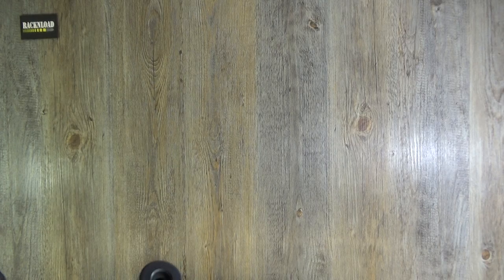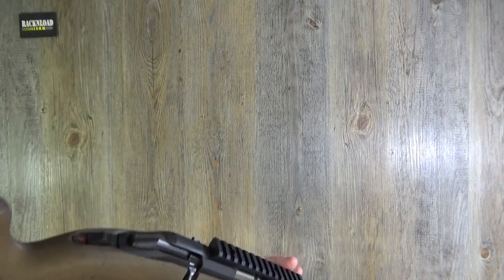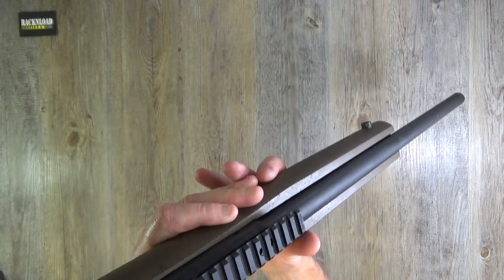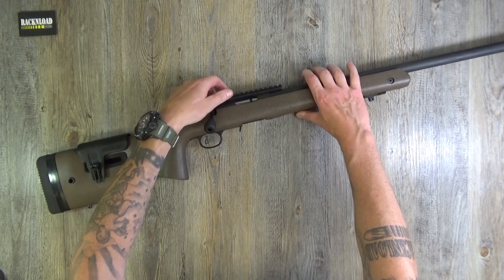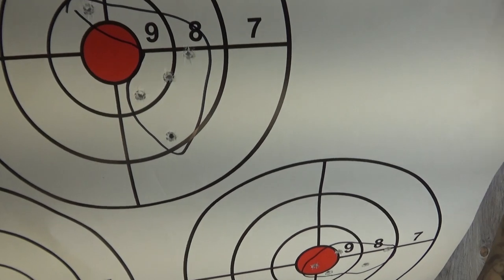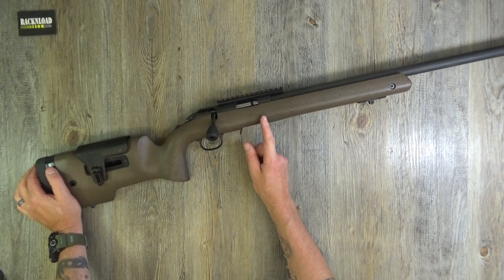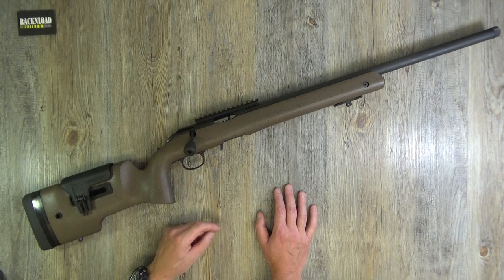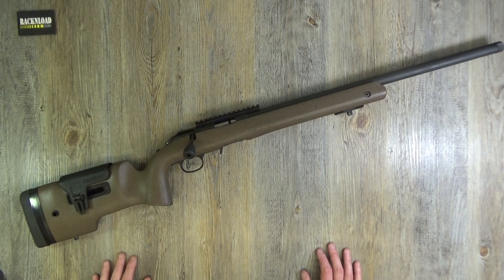Ruger Long Range Target .22lr **FULL RACKNLOAD REVIEW**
A Rack review of the Ruger Long Range Target.